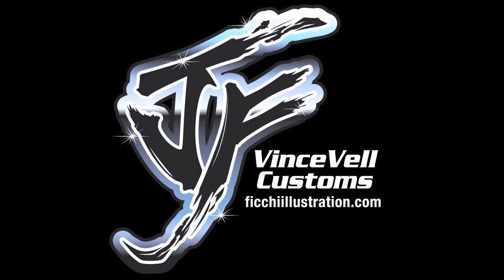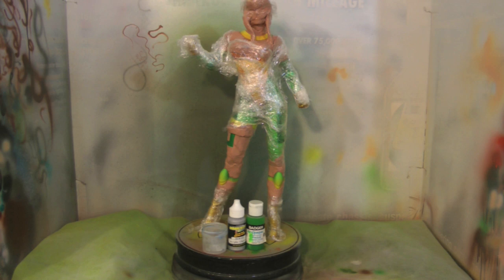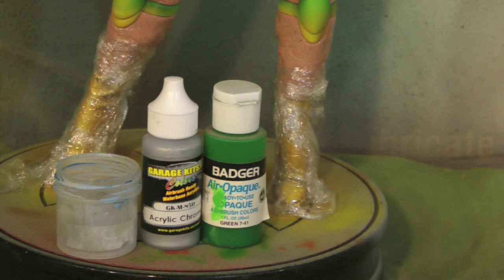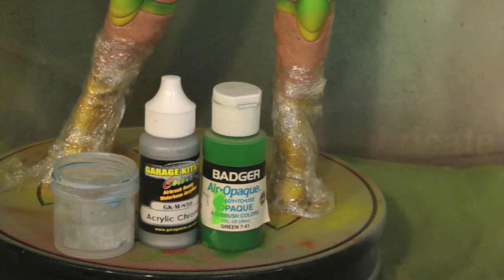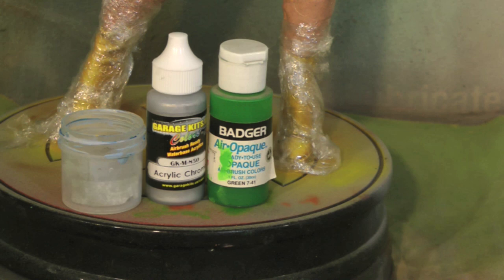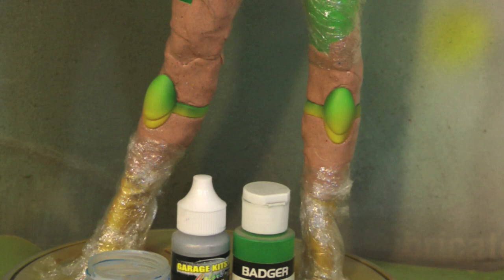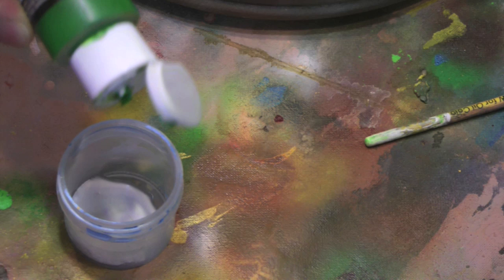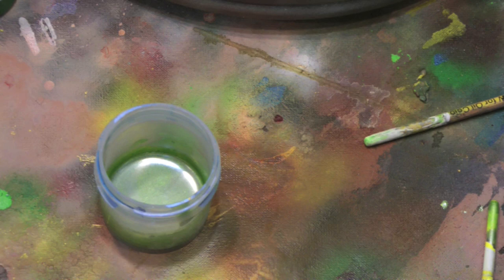Working with GarageKits Arcylic Chrome - Adding Color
Here is a process I'm learning with GarageKits.us Acrylic Chrome and adding some Badger colors to it.

Like all paints, i figure out which brand or colors work for the result i want and when i first got this Acrylic Chrome i had to do a lot of tests. So i grabbed a old damaged bust and just started to paint on it. Takes time but the final result and getting used to it works out great!